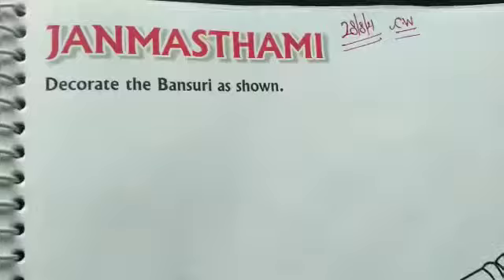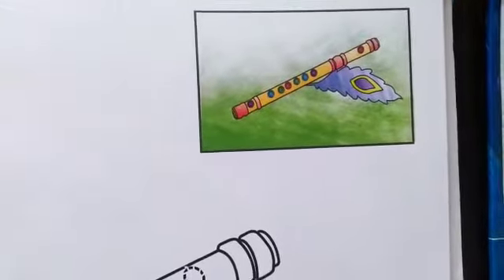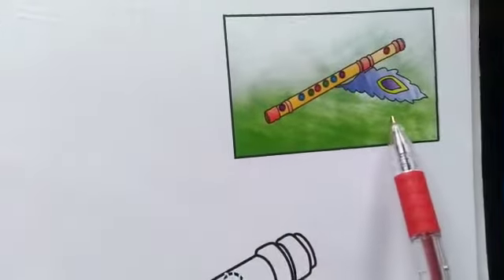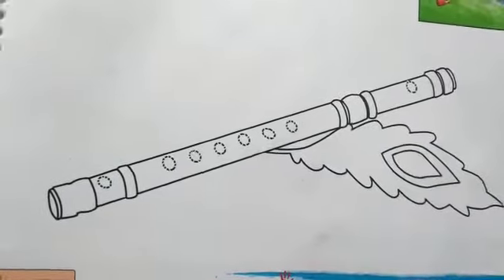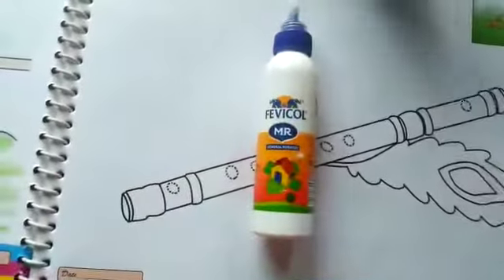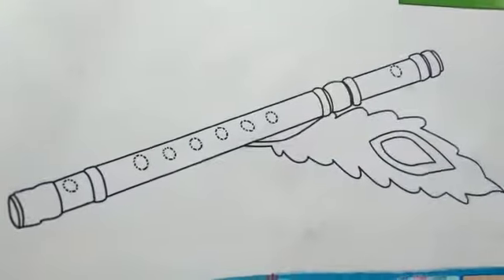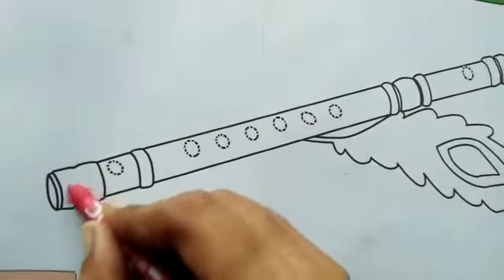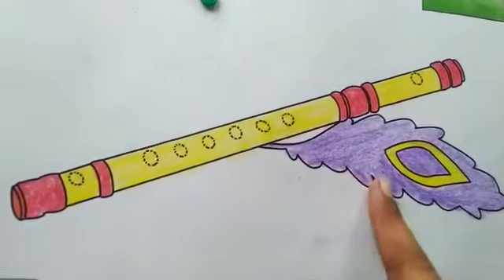Class LKG | Art & Craft | Page 11 | Sir Jawahar Singh Public School